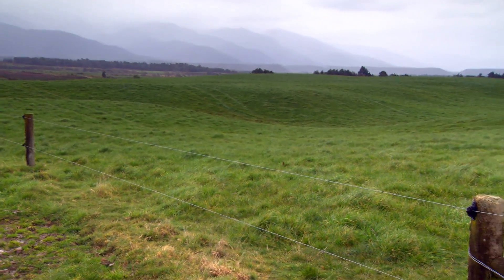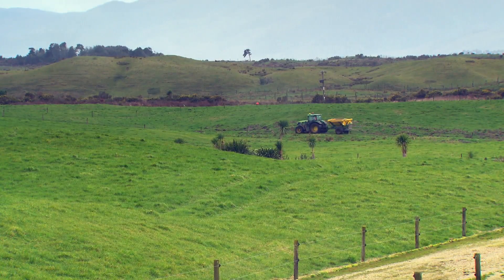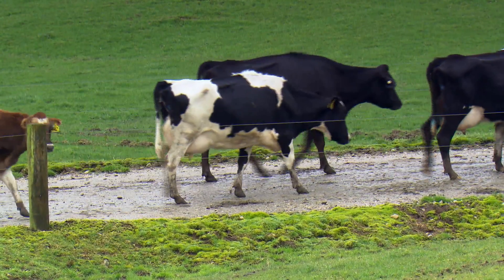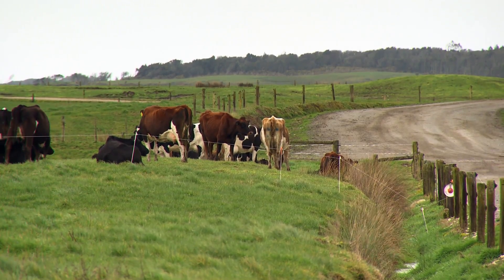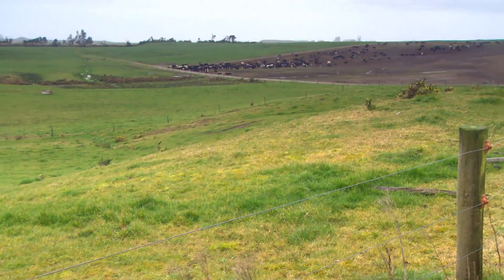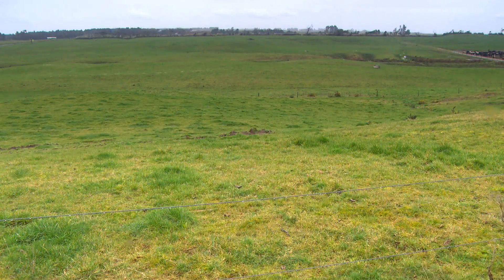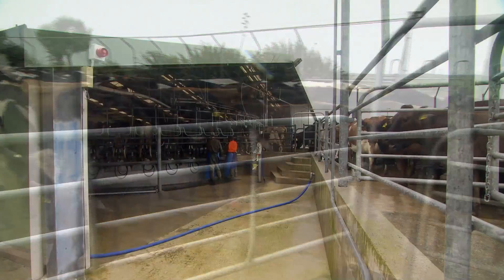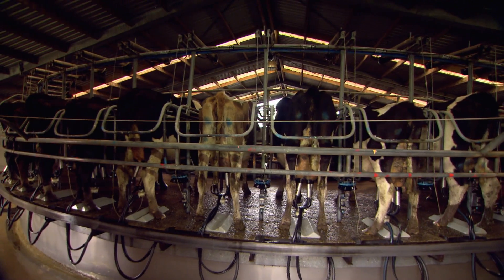Landcorp at Cape Foulwind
Business Manager Rebecca Keoghan on Landcorp's three dairy units at Cape Foulwind